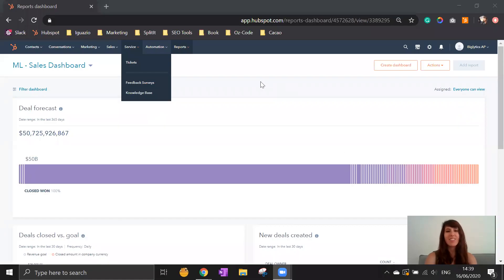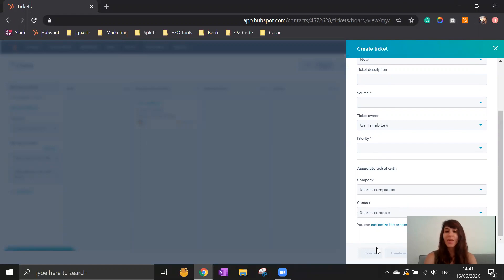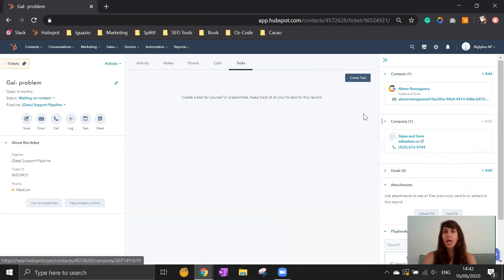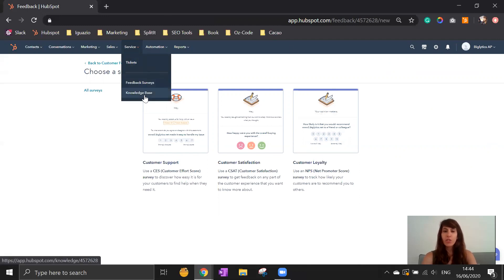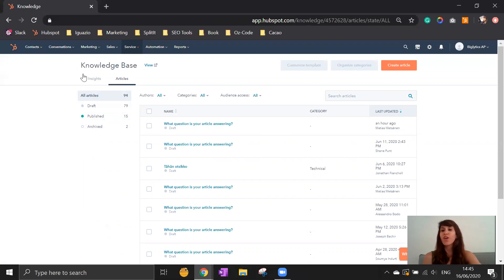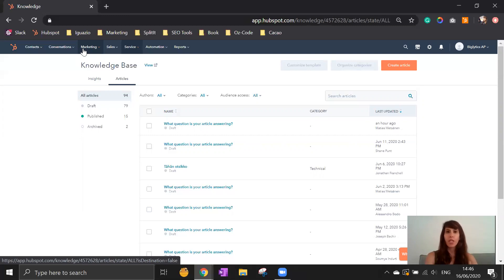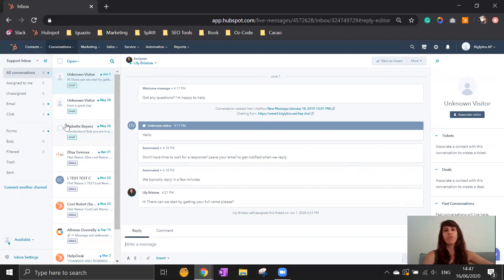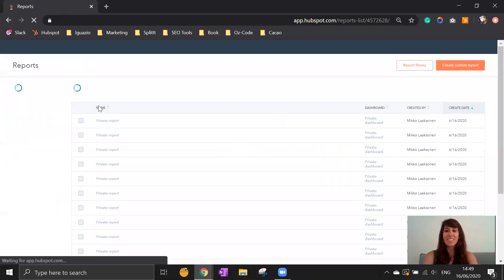HubSpot Service Hub Demo by Gal Tarrab-Levi of Cacao Media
Take a look at under the hood of HubSpot Service Hub.